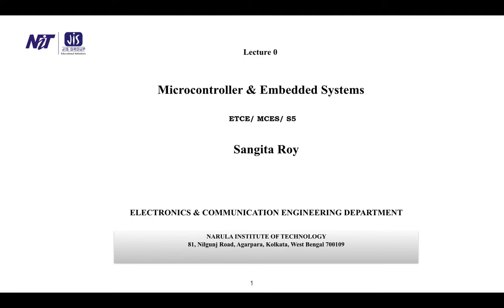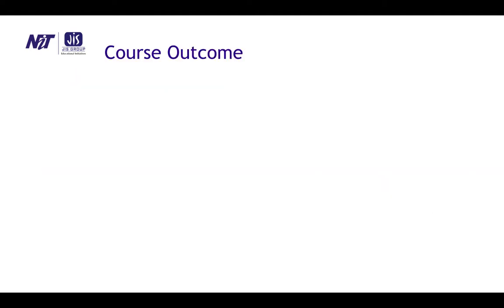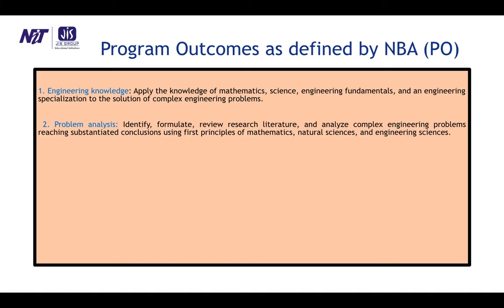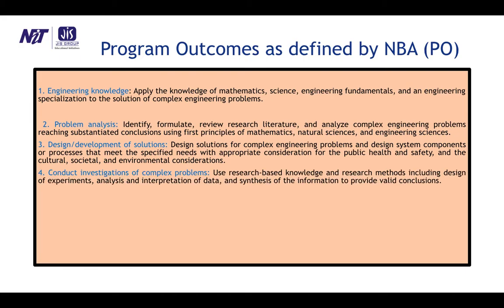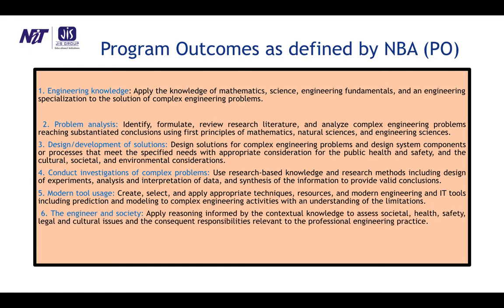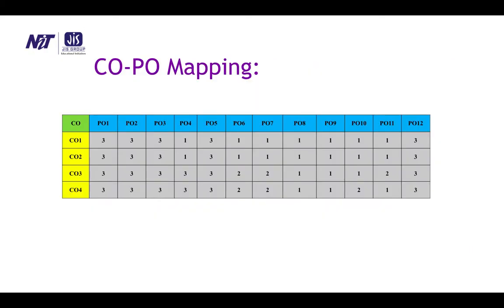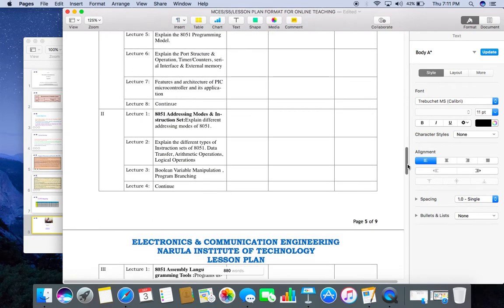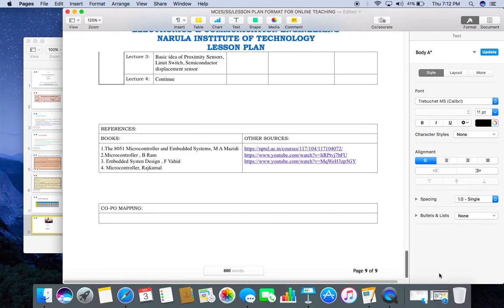Lecture-0, Microcontroller & Embedded System, ETCE/MCES/S5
Course Outline